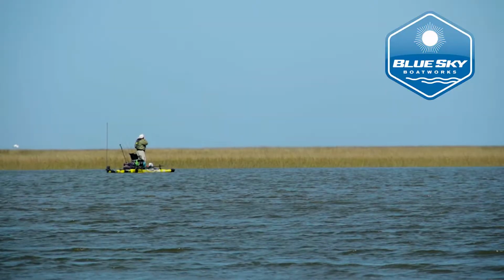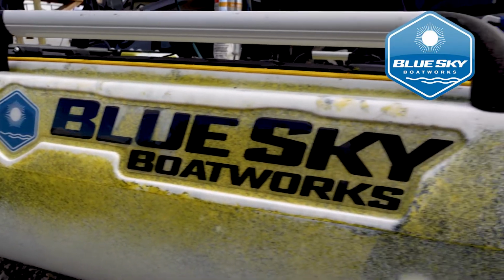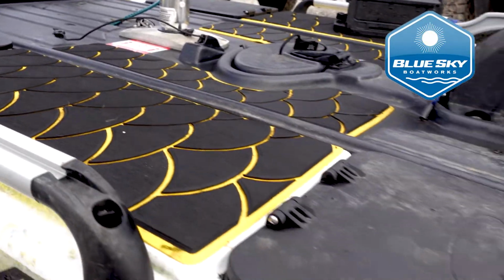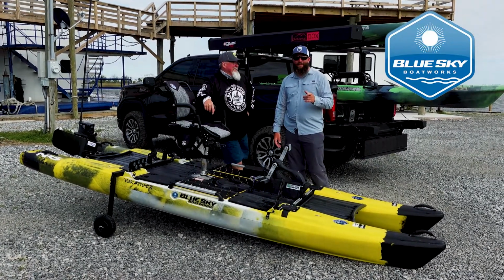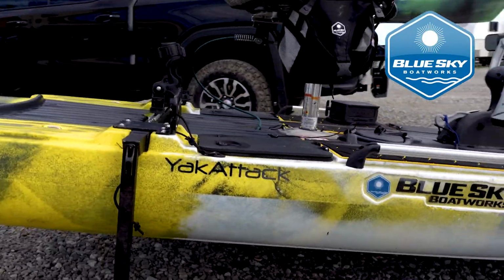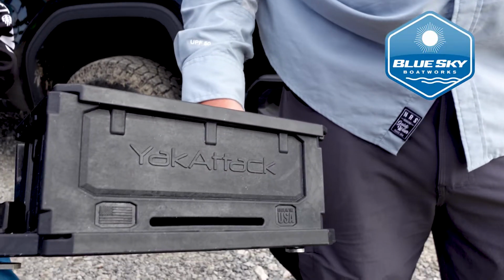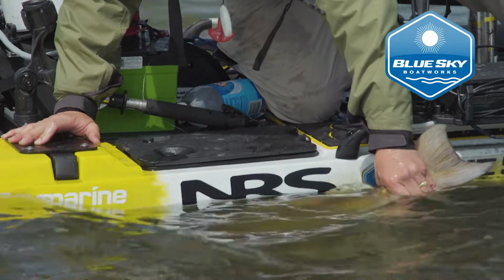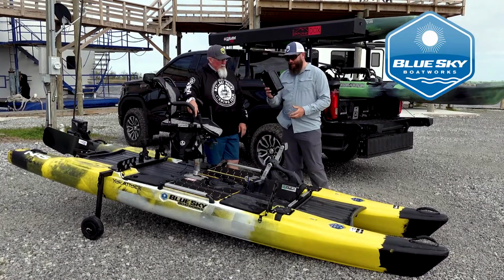The BlueSky Boatworks US Tour Begins!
The 2021 Blue Sky Tour has begun. One Bluesky 360, traveling across the country, getting pimped out, and then given away to help our friends at Heroes on the Water.